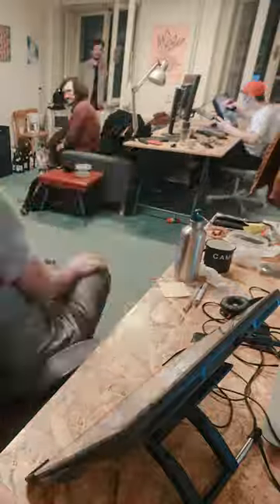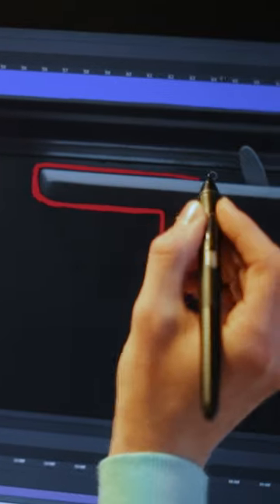Animating archives with emotion in the short film, "Love, Dad"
In an attempt to understand why her father left, a daughter writes what could not be said, in an autobiographical documentary film by Diana Cam Van Nguyen.